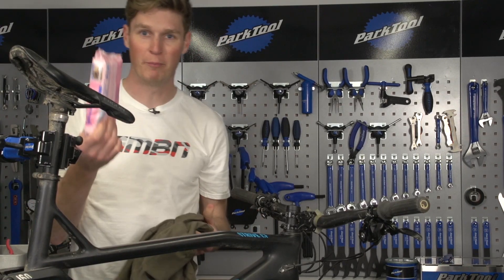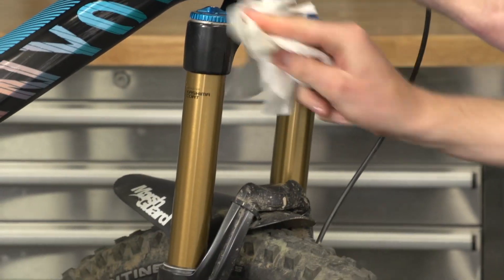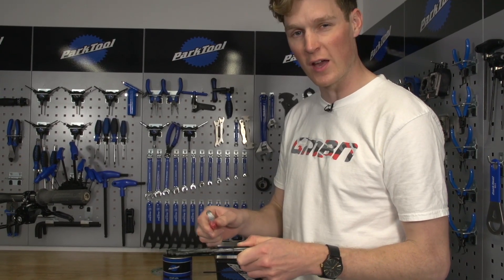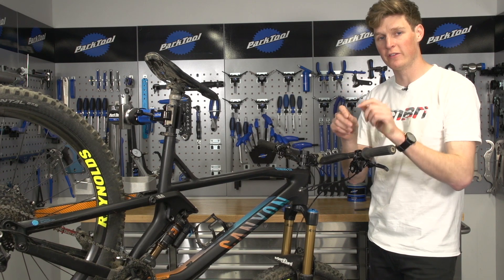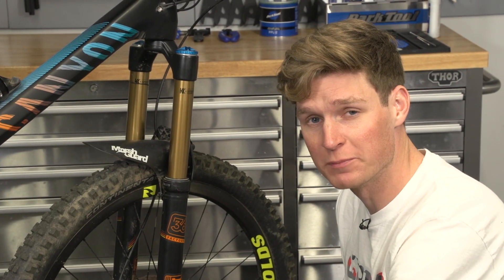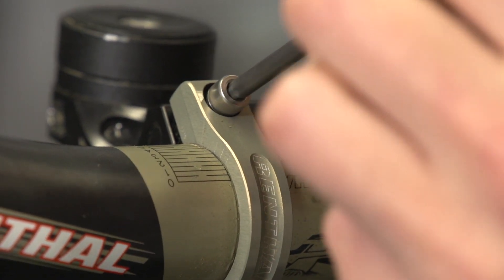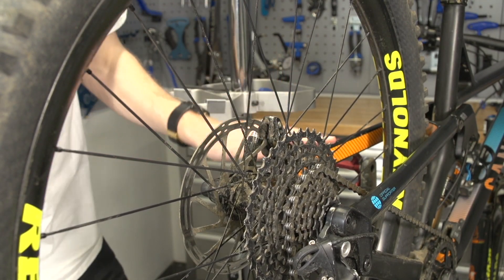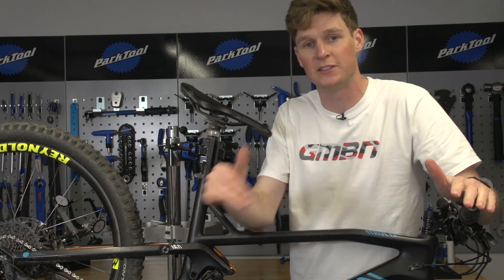8 Pro Mountain Bike Maintenance Hacks | MTB Maintenance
After years on the World Cup and World Enduro Series circuits, Scott has picked up awesome workshop hacks that you can try at home! Use these MTB Hacks next time you are working your bike to take it to the next level.

These 8 Mountain Bike Workshop hacks will help get your bike dialled and running smooth.

If you'd like to contribute captions and video info in your language, here's the link 👍